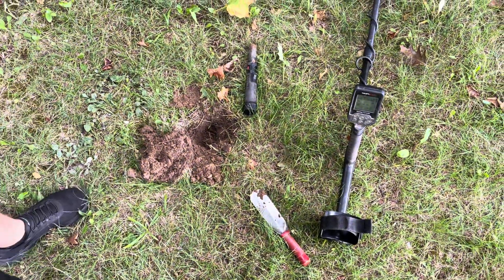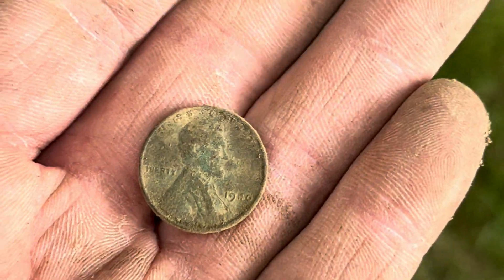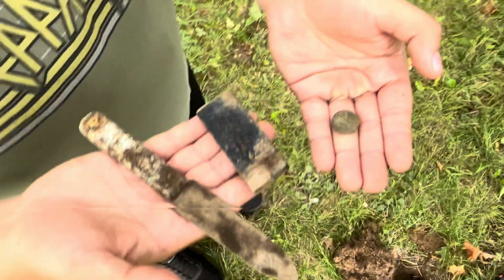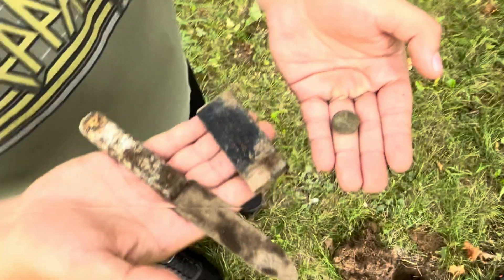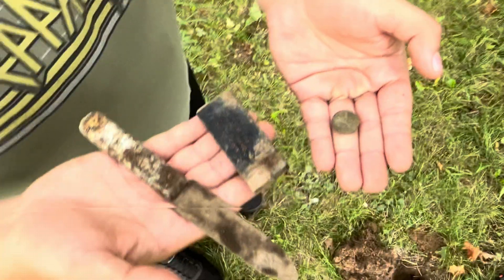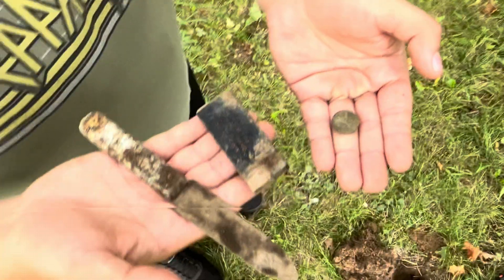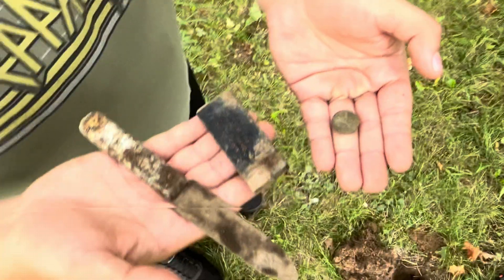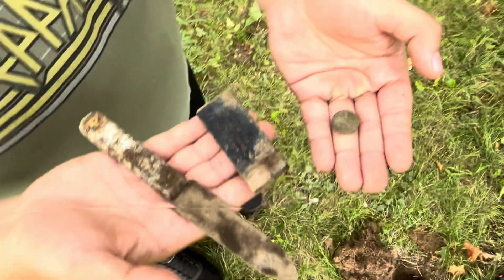Metal Detecting Park Loaded With Old Coins!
Did some metal detecting today at a new park with my buddy and we tore it up! Lots of old coins as well as some interesting relics.

Join Whatnot today using my link and receive between $10-$200 in credit upon making your first purchase!